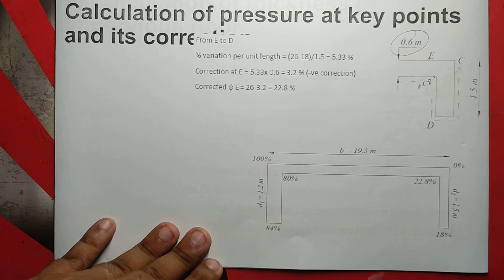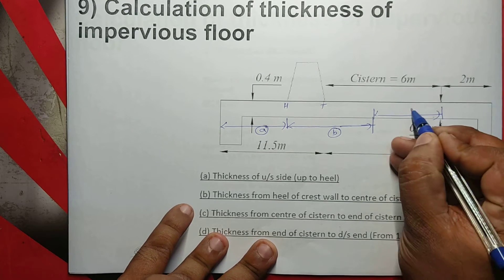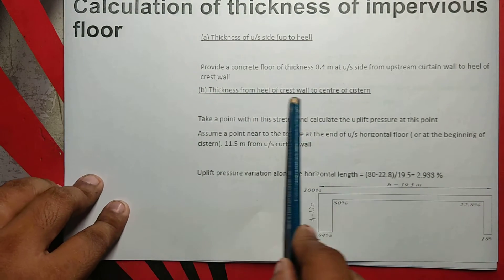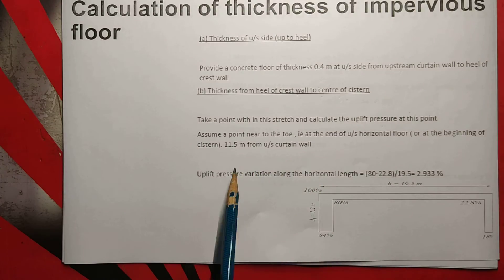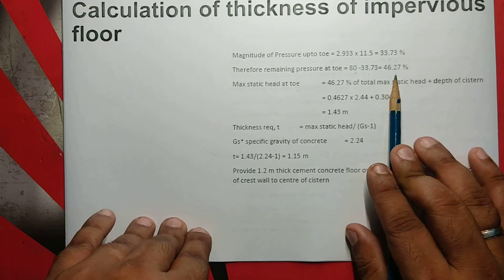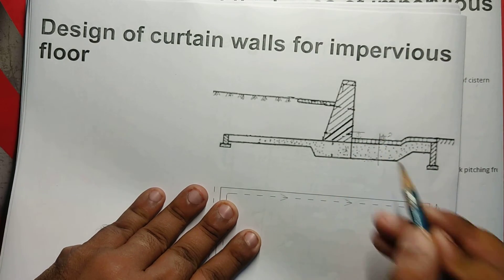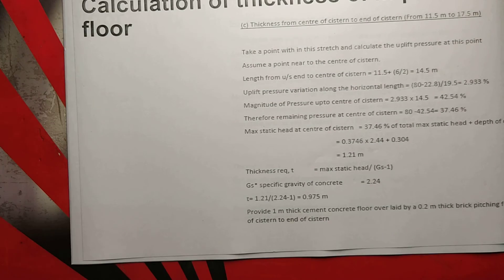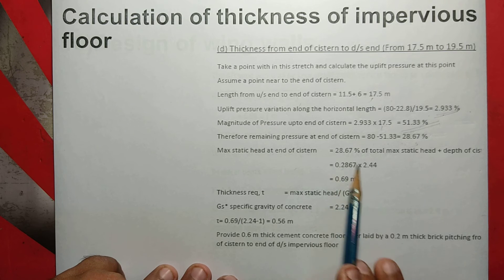DESIGN OF SARDA FALL PART 4 DHS MODULE 3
ktu s6 civil , ce , dhs design
sarda type fall,
 sarda fall
canal fall
design of sarda fall, drawing of sarda fall
khos;as curves, exit gradient